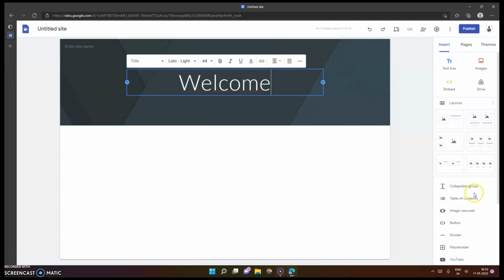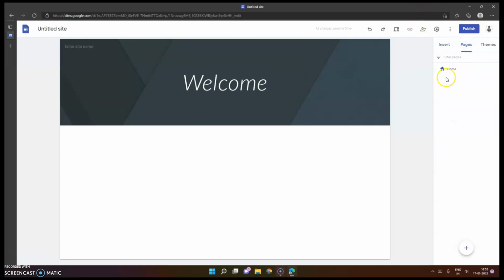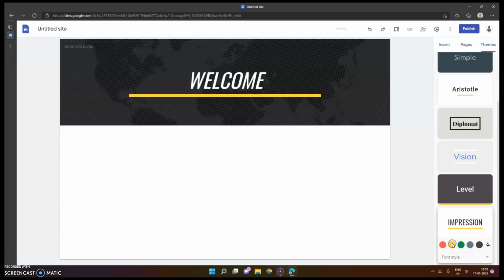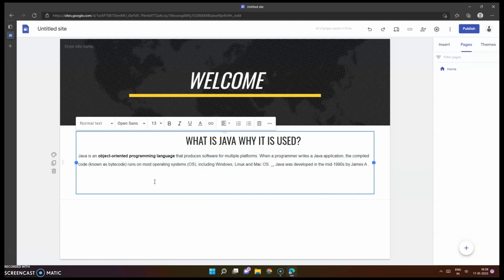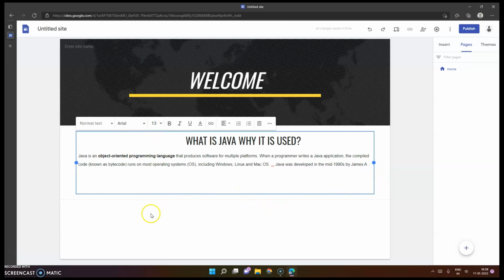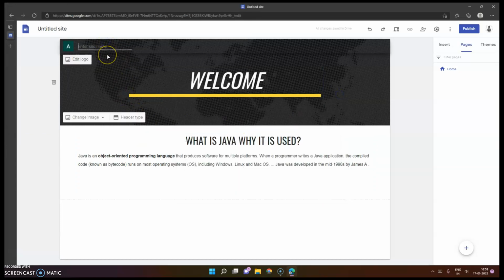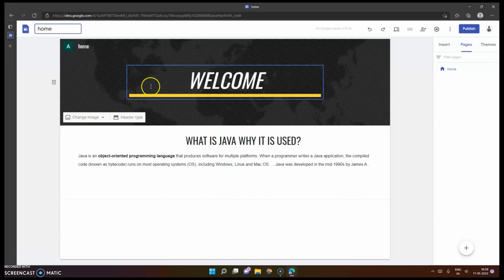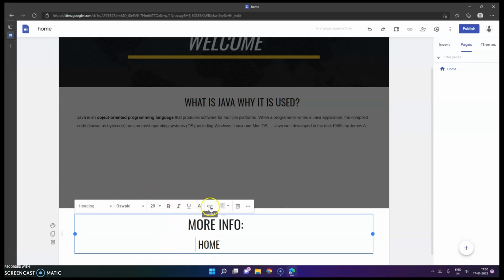"Unlock the Secret to Creating a Free Website with Google Site!"||CodingWithAdamya